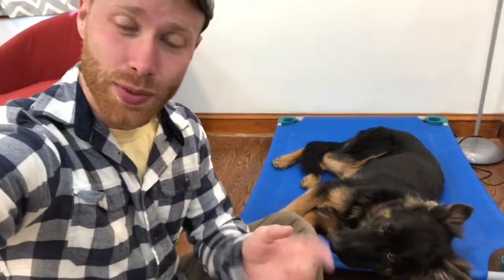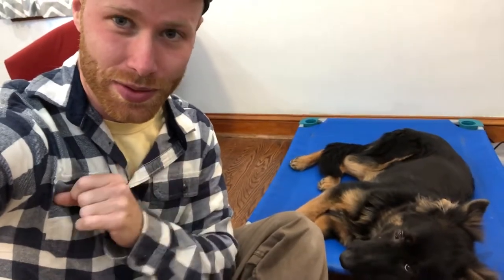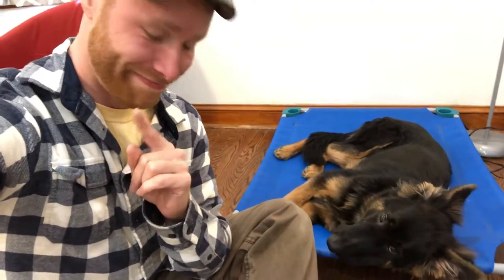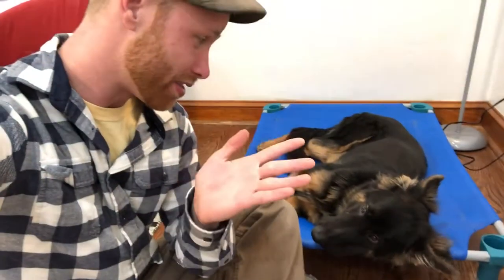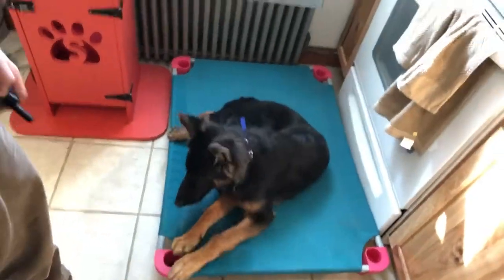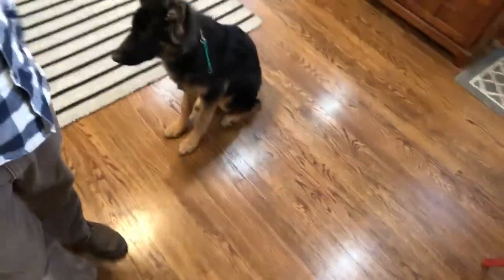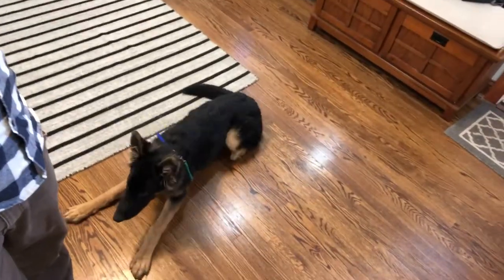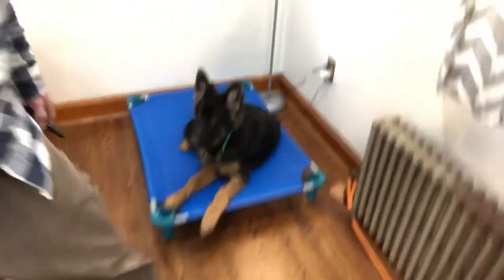The Remote Collar: an incredible tool for dogs!